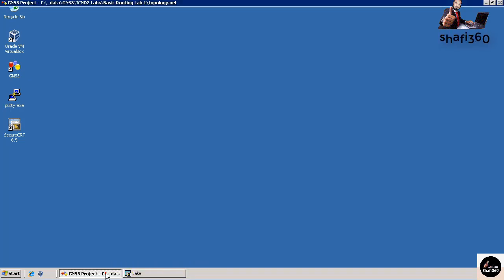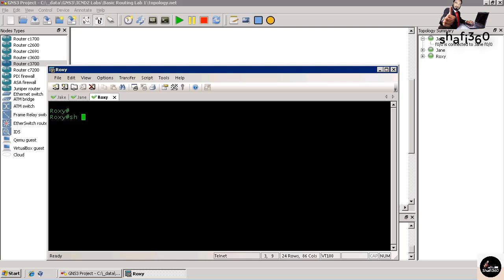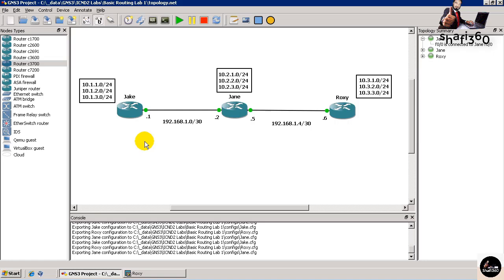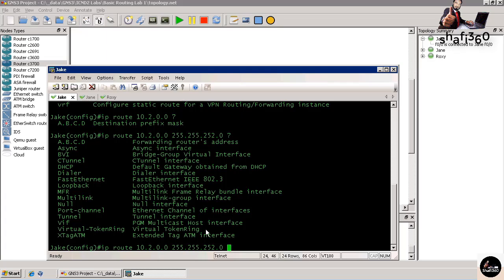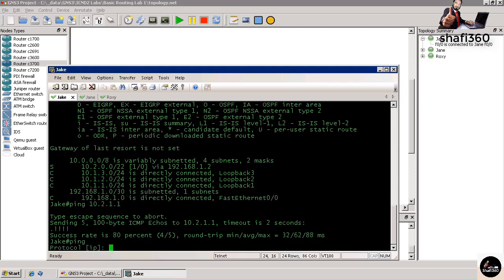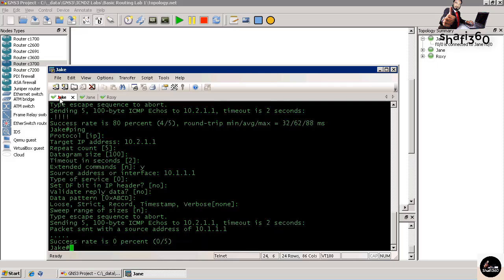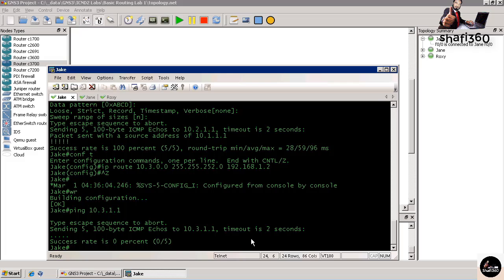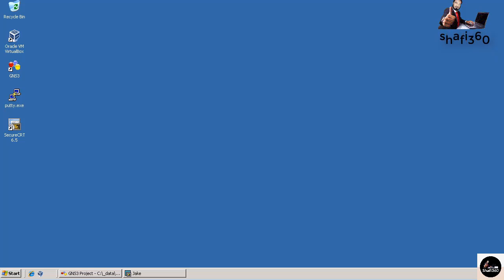How to configure static routing using CLI | Static Routing configuration step by step |CCNA Tutorial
Welcome to our comprehensive CCNA tutorial on "How to Configure Static Routing Using CLI". In this video, we provide a detailed, step-by-step guide to configuring static routing using the Command Line Interface (CLI). Whether you're a networking beginner or preparing for your CCNA certification, this tutorial will equip you with the essential knowledge and practical skills needed for static routing. How to configure static routing using CLI | How to configure Static Routing | Static routing  configuration step by step | How to configure static routing in packet tracer | Static Routing | How to Configure Static Routing: A Step-by-Step Tutorial for Network Engineers

- Introduction to static routing and its importance in network management.
- Detailed explanation of how static routes differ from dynamic routes.
- Step-by-step configuration of static routing using CLI commands.
- Practical examples to solidify your understanding.
- Troubleshooting common issues in static routing.

📌 **Key Sections:**
1. **Introduction to Static Routing** (0:00)
   - Understanding the basics of static routing.
   - Use cases and advantages.

2. **Prerequisites** (2:45)
   - Network topology overview.
   - Initial router setup and necessary configurations.

3. **Configuring Static Routes** (5:30)
   - CLI commands for setting up static routes.
   - Verifying the configuration.

4. **Practical Examples** (10:20)
   - Real-world scenarios and configurations.

- Aspiring network engineers and CCNA students.
- IT professionals looking to refresh their knowledge of static routing.
- Anyone interested in understanding network routing concepts.

Your Questions:
1. Static Routing
2. CLI Configuration
3. Static Routing Tutorial
4. CCNA Tutorial
5. Static Routing Step by Step
6. Network Configuration
7. Routing Protocols
8. Cisco CLI
9. Networking Basics
10. Cisco CCNA
11. IT Training
12. Network Engineer
13. Routing and Switching
14. Networking Tutorial
15. CCNA Certification
16. Cisco Configuration
17. Networking for Beginners
18. Static Routes
19. Cisco Networking
20. Command Line Interface